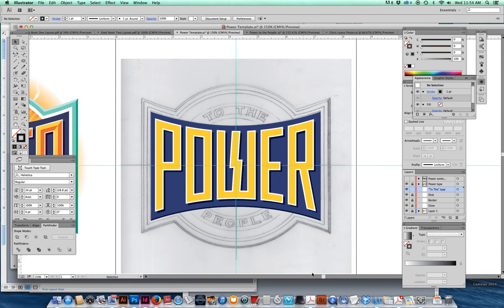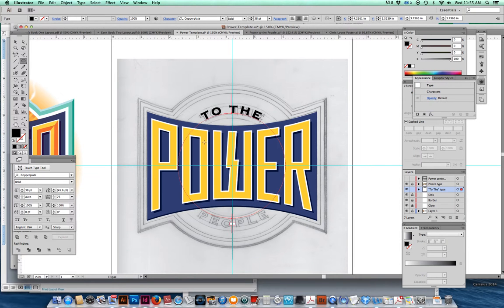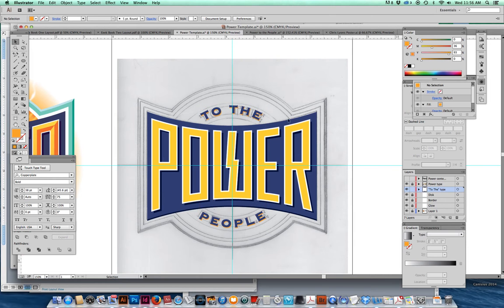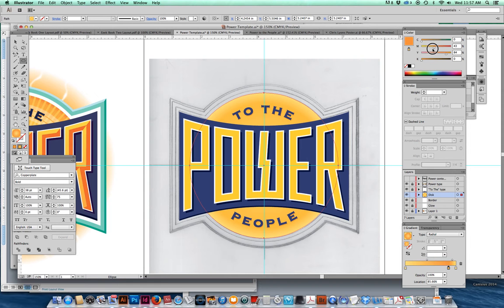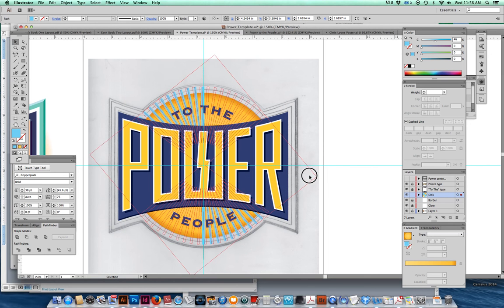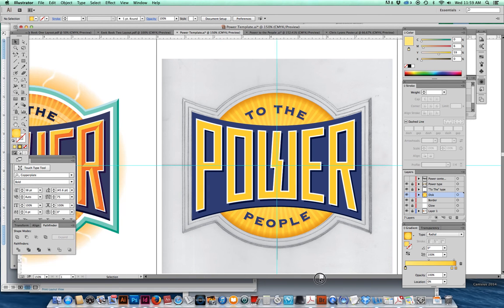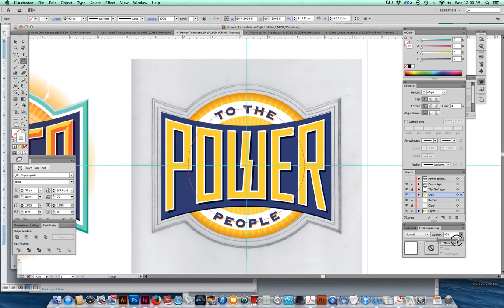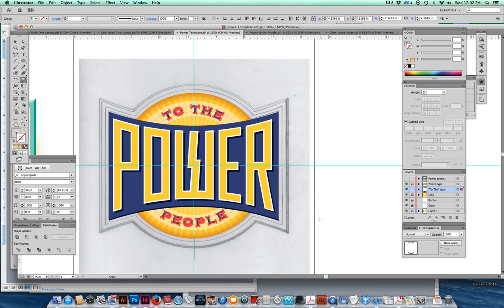Power to the People Part 2